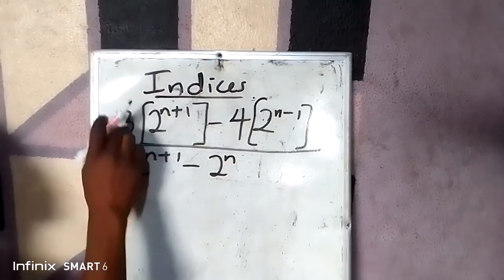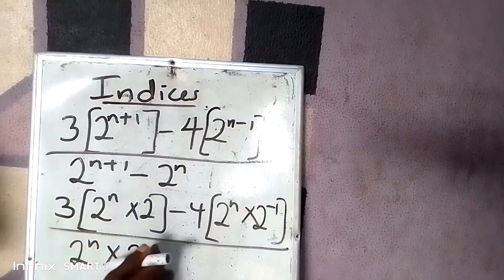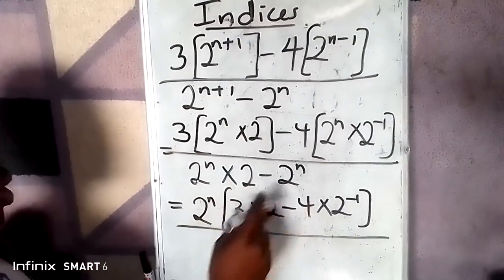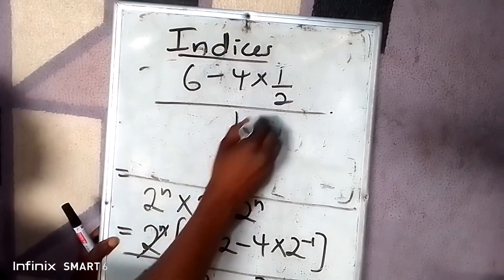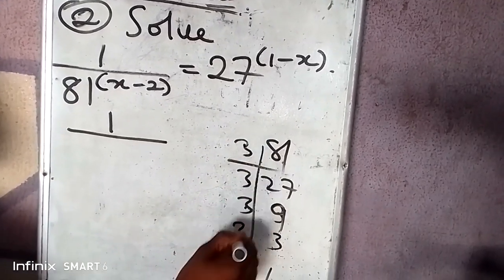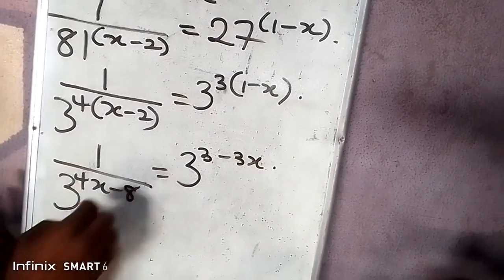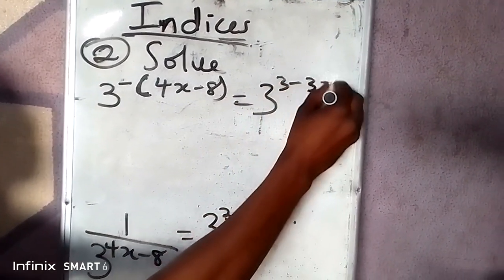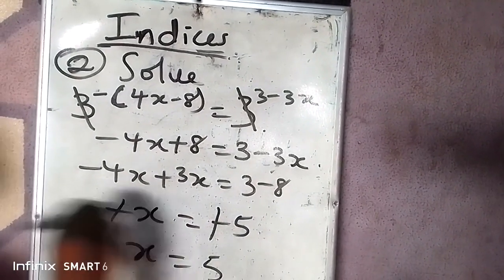Indices for Jamb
This content explains how to solve the hard lndices